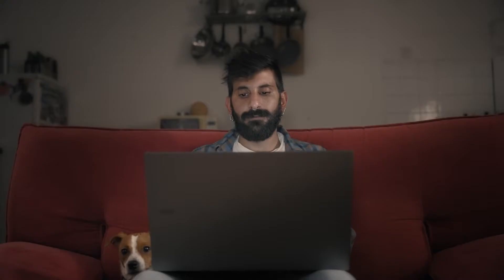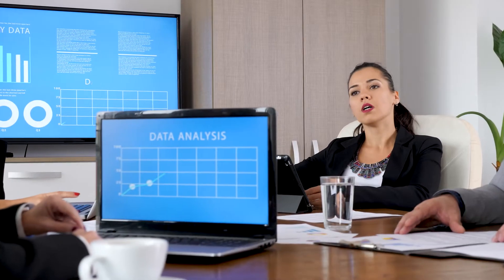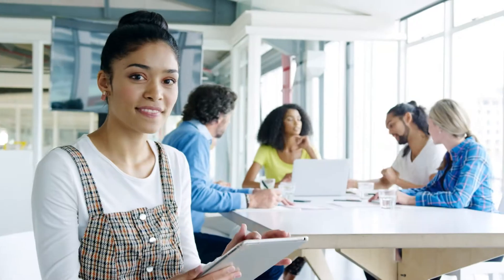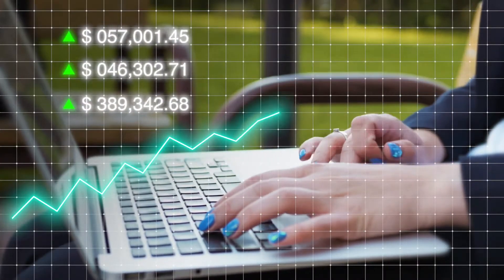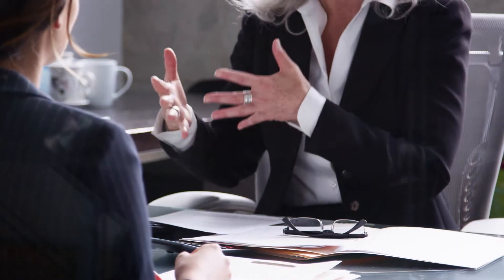Business Analytics Major, Bachelor of Business, Griffith University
Are you ready to dive in and experience the power of data? The Business Analytics major could be for you!